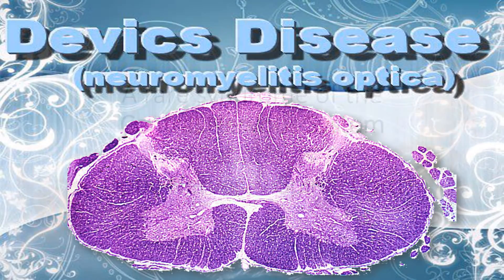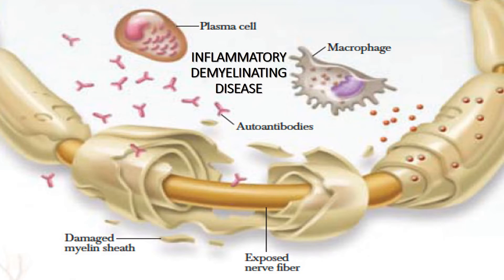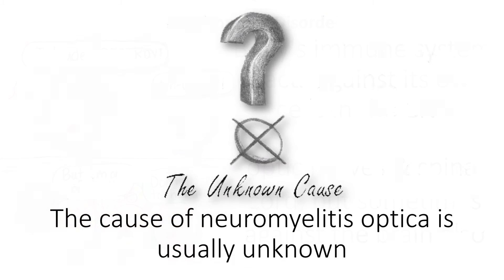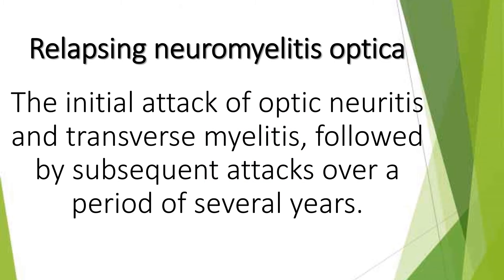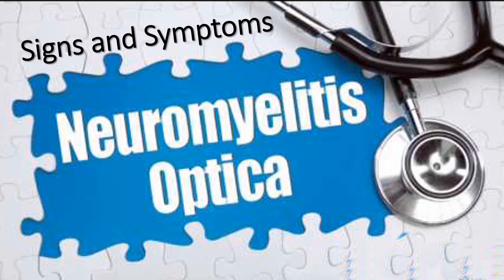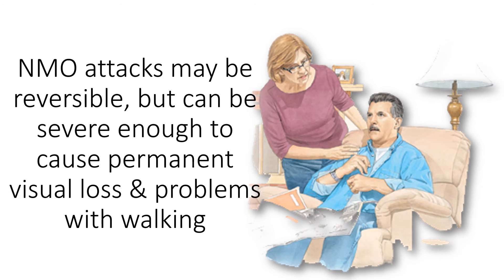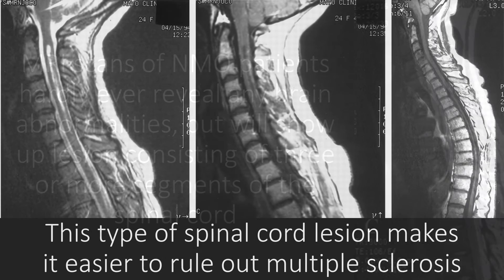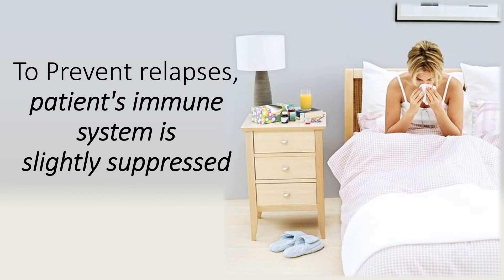Devic's Disease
A rare syndrome of the central nervous system that affects the optic nerves and spinal cord, but sometimes the brain also.
Neuromyelitis optica is often misdiagnosed as multiple sclerosis. Patients may experience a rapid onset of blindness in one or both eyes, followed within days or weeks by varying degrees of paralysis in the arms and legs, it may be reversible, but can be severe enough to cause permanent visual loss and problems with walking.